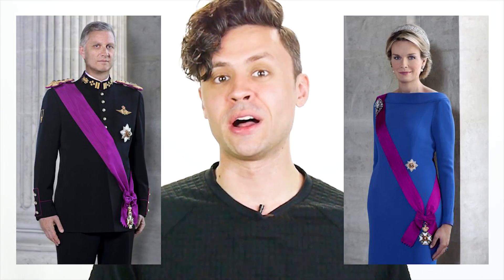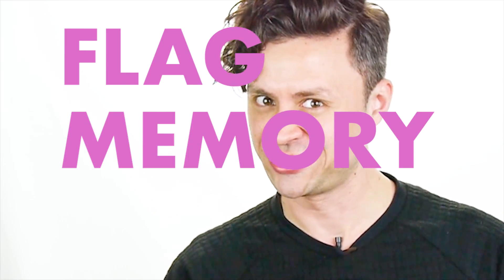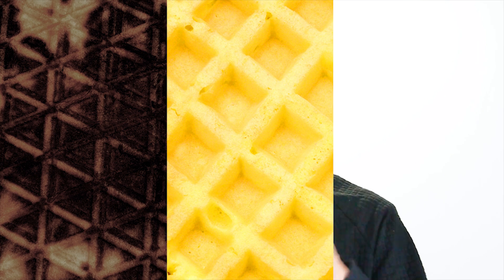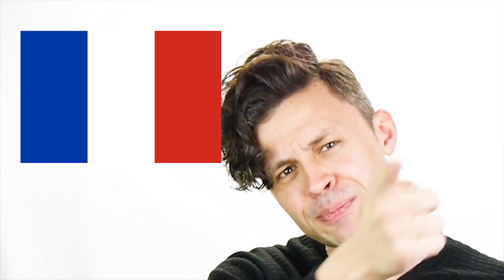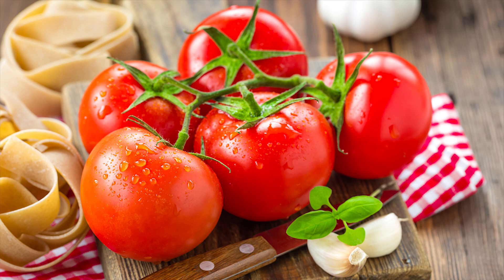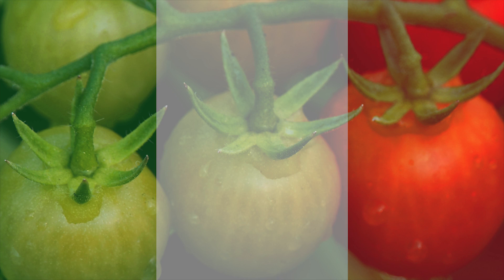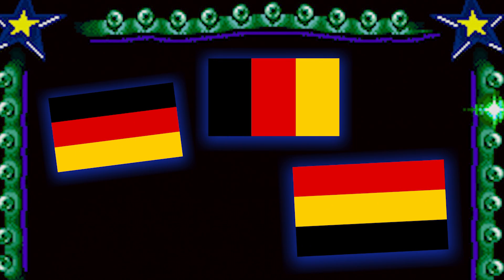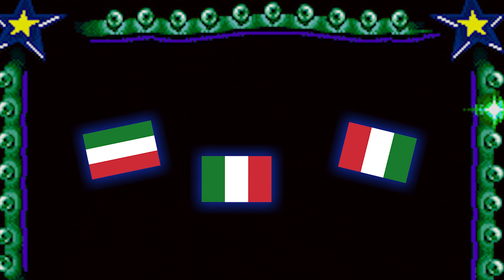Tricks for remembering flags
It's hard to remember which flag goes with which country. So many look the same! Here are some tips and tricks to help you out.

Photos care of Shutterstock.